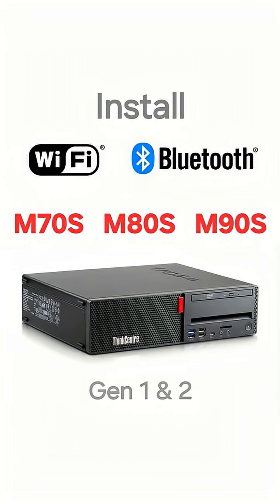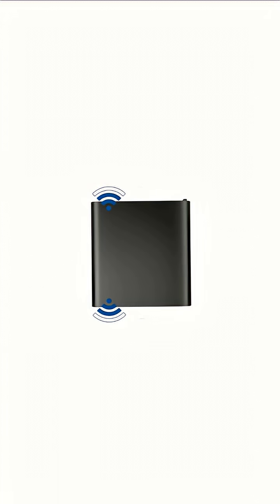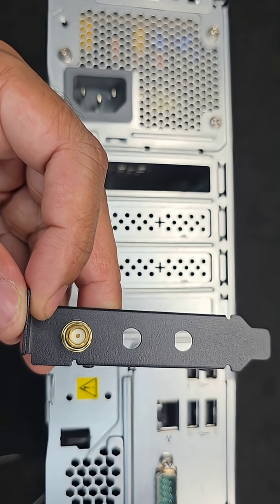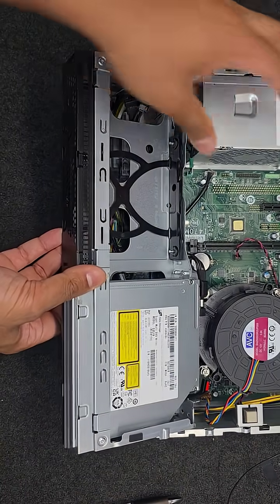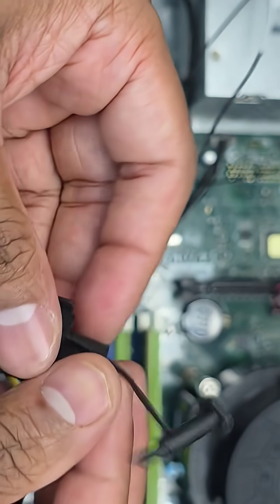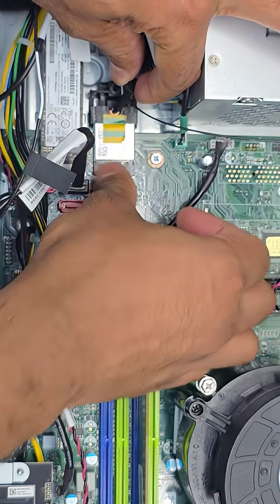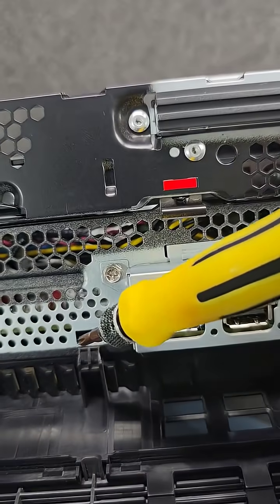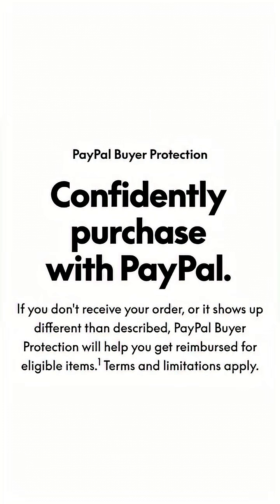WiFi and Bluetooth Installation for Lenovo Thinkcentre M70s M80s and M90s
This is a tutorial video for WiFi and Bluetooth installation in Lenovo ThinkCentre M70s , M80s and M90s. Make your Lenovo desktop PC fully wireless, get WiFi and Bluetooth in your machine

This video answers some of the common queries below:

How to get WiFi in Lenovo ThinkCentre

How to get Bluetooth in Lenovo ThinkCentre

Can I get WiFi in Lenovo Thinkcentre M70s

Can I get WiFi in Lenovo Thinkcentre M80s

Can I get WiFi  in Lenovo Thinkcentre M90s

Can I make my Thinkcentre wireless

Compatible WiFi card for Lenovo Thinkcentre

Compatible Bluetooth card for Lenovo Thinkcentre

WiFi upgrade

How to make WiFi faster

How to get built-in WiFi

How to get built-in Bluetooth